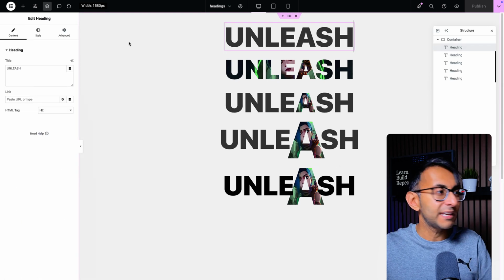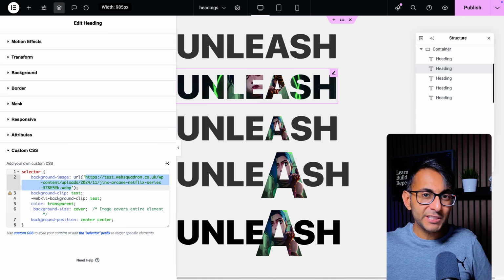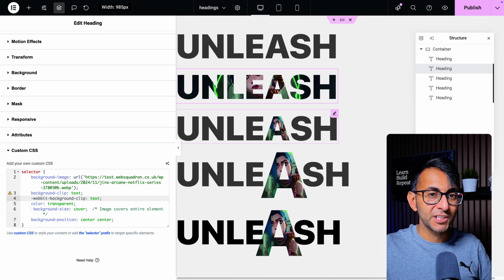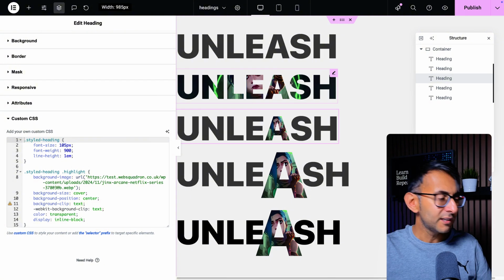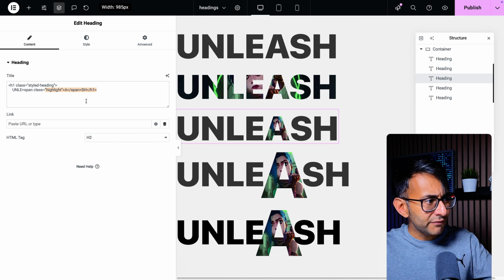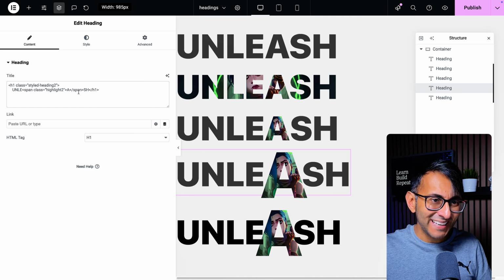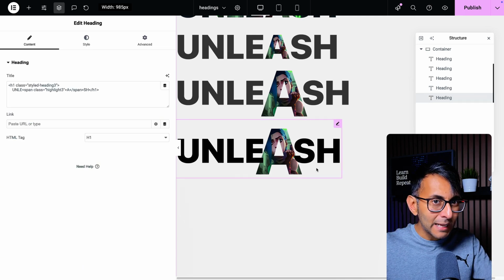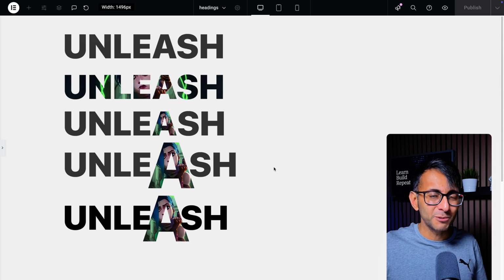Images within Headings/Text - CSS - WordPress - No Mask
Add some images within your Headings/Text without using Image Masks

Please watch the video to use the correct CSS. Note that the HTML codes can be seen within the video.

-- All Letters with image:
selector {
    background-clip: text;
    -webkit-background-clip: text;
    color: transparent;
     background-size: cover;  /* Image covers entire element */
    background-position: center center;

-- One Letter with image:
.styled-heading {
    font-size: 105px;
    font-weight: 900;
    line-height: 1em;

    background-size: cover;
    background-position: center;
    background-clip: text;
    -webkit-background-clip: text;
    color: transparent;
    display: inline-block;

-- One Large Letter with image:
.styled-heading2 {
    font-size: 105px;
    font-weight: 900;
    display: flex; /* Use flexbox for alignment */
    align-items: center; /* Centers items vertically */
    justify-content: center; /* Optional: Centers text horizontally */
    height: 100%; /* Ensure the container has height for centering */
    overflow: visible; /* Prevent clipping */

    background-size: cover;
    background-position: center;
    background-clip: text;
    -webkit-background-clip: text;
    color: transparent;
    display: inline-block;
    font-size: 200px; /* Larger size for 'A' */
    line-height: 1; /* Ensure proper alignment */
    vertical-align: middle; /* Keeps the letter aligned */
    margin: 0 -19px 0 -14px

-- One Large Image with image overlap:
.styled-heading3 {
    font-size: 105px;
    font-weight: 900;
    color: #000;
    justify-content: center; /* Centers text horizontally */
    position: relative; /* Creates a stacking context */
    Z-index: 2;

    background-size: cover;
    background-position: center;
    background-clip: text;
    -webkit-background-clip: text;
    color: transparent;
    display: inline-block;
    margin: 0 -30px 0 -30px;
    z-index: -1;